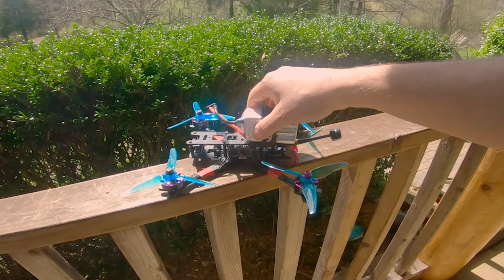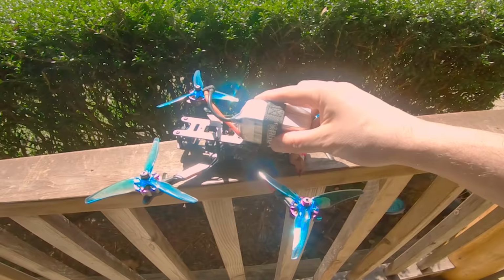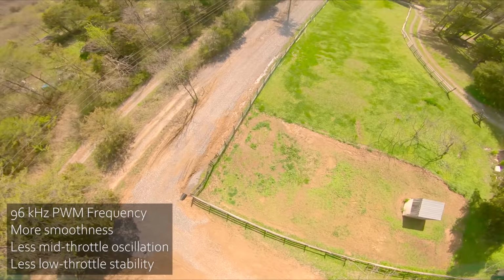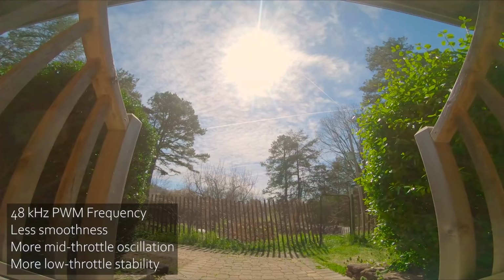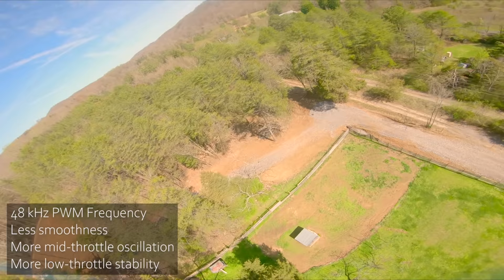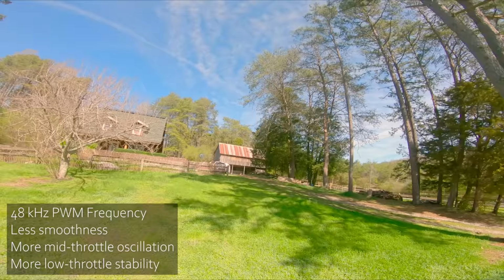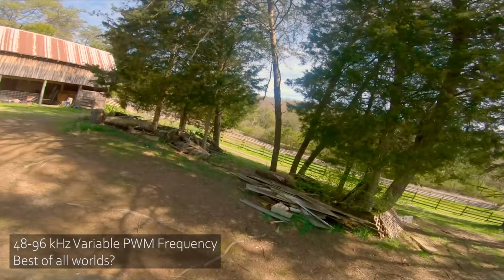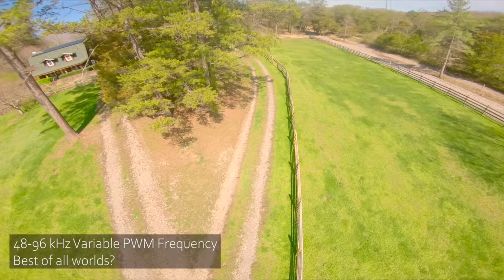BLHeli 32.8 variable PWM frequency FLIGHT TEST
What is BLHeli 32.8 variable PWM frequency, how do you install it, and how do you set it up?

Let's flight test BLHeli 32.8 variable PWM frequency. Does it give the "best of both worlds" smoothness and low-throttle stability?